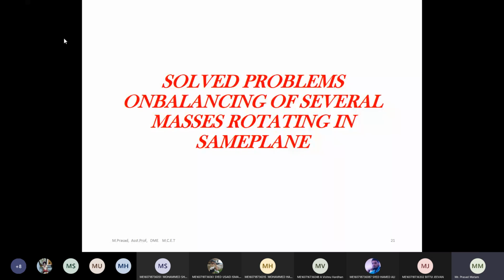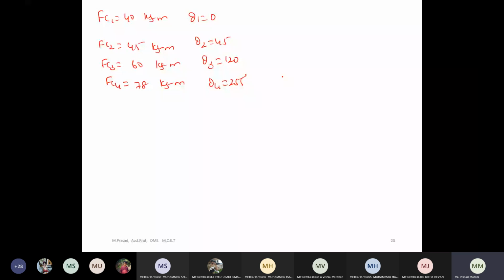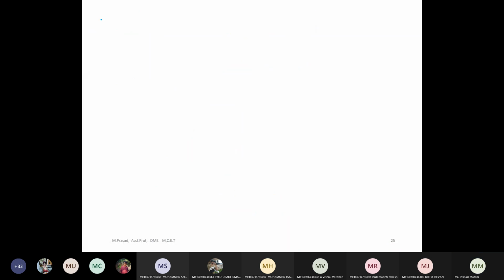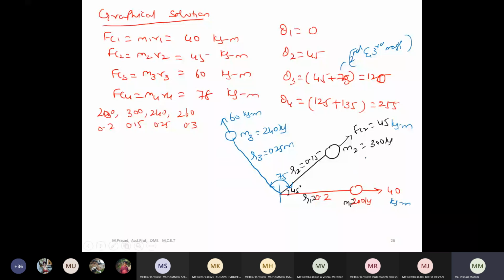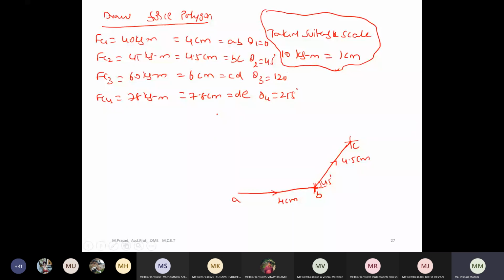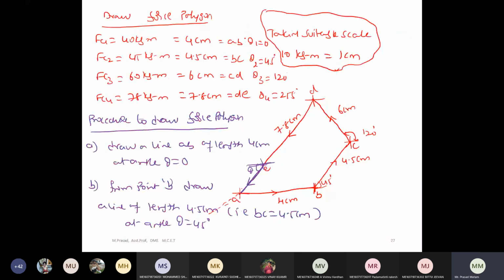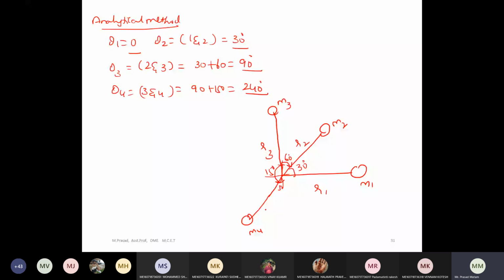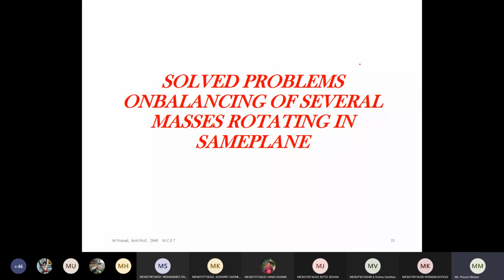Analytical and graphical solution for balancing of several masses rotating in same plane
Analytical and graphical solution for balancing of several masses rotating in same plane-Solved Numerical Problems